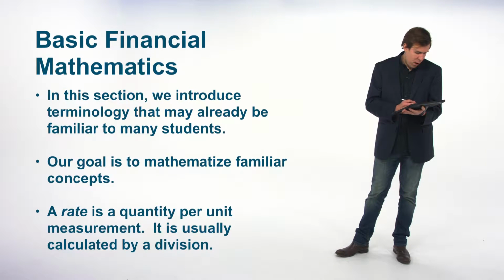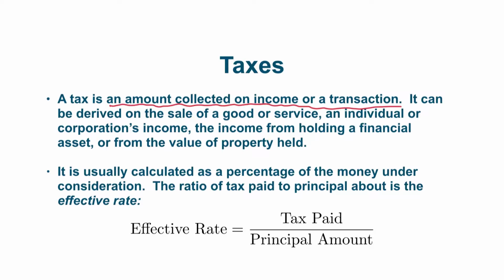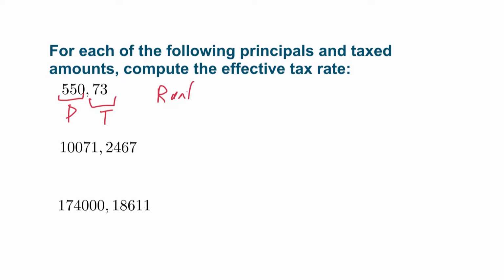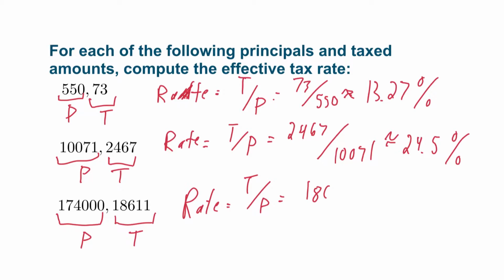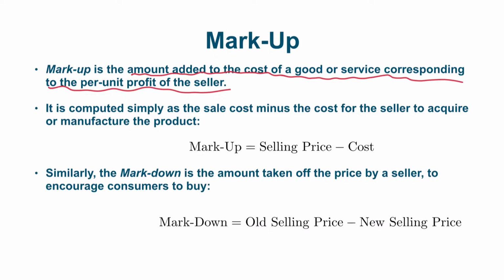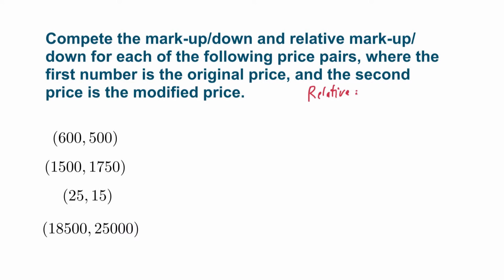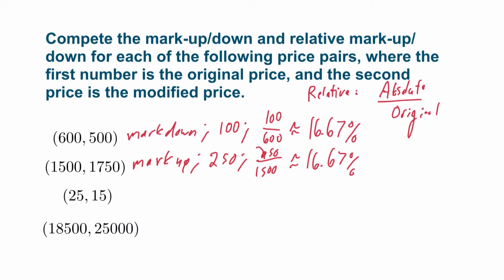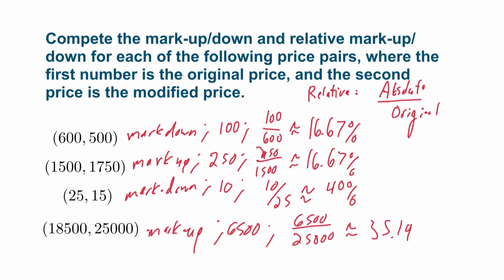Mathematics 4 1